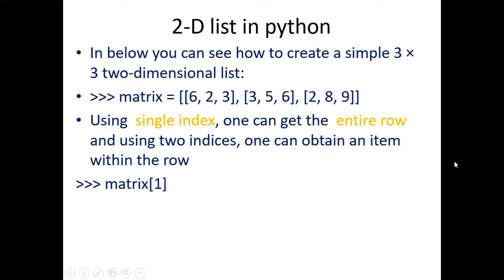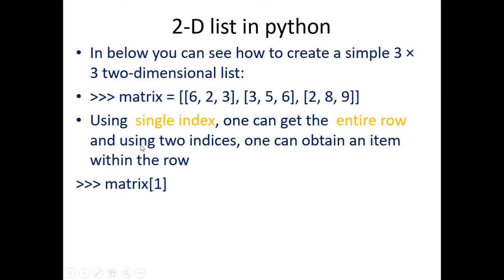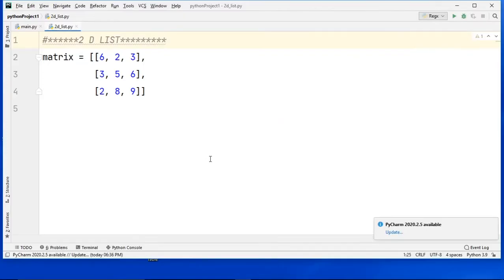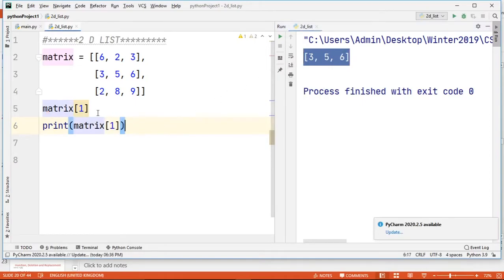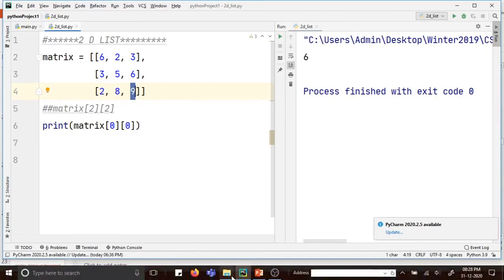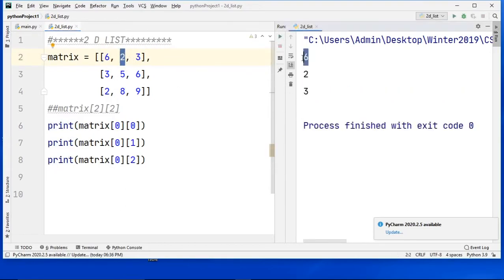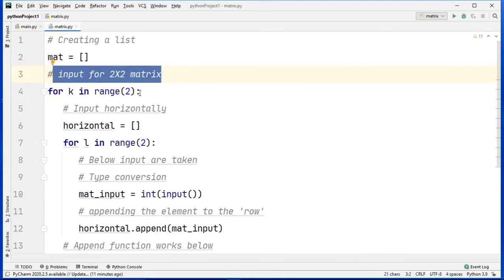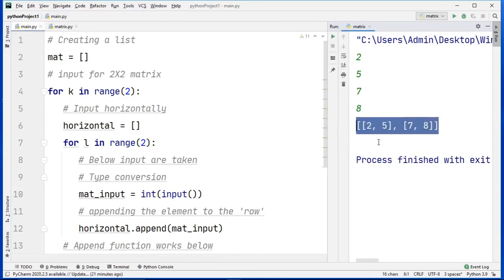Tutorial 9 : Python : 2 D list and taking input using nested loop.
In this lecture, I have demonstrated how to create a 2D List in PYTHON. Also, have shown how one can take input using a 2D list through the loop. Hope you will like this video.

Happy Learning!!